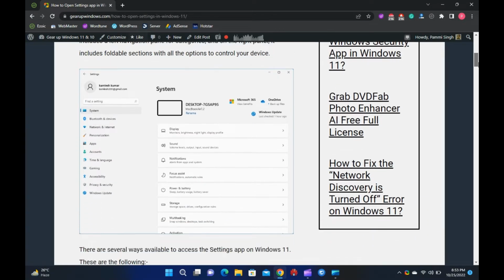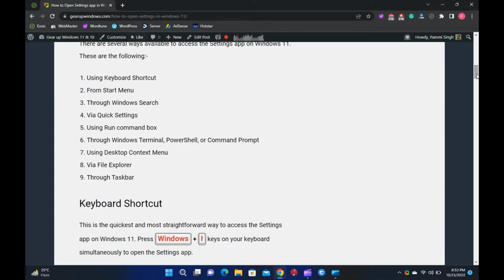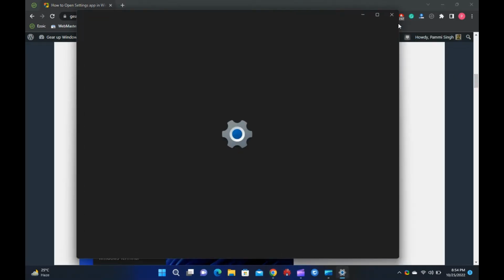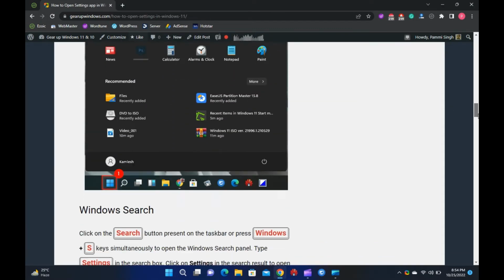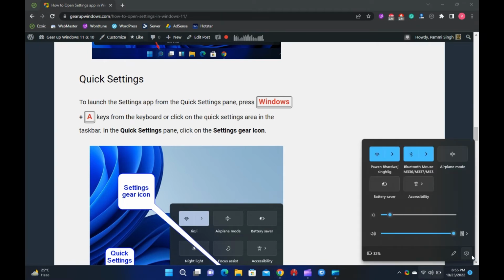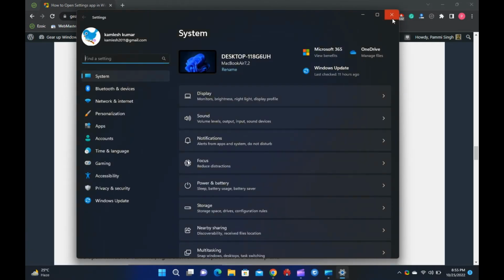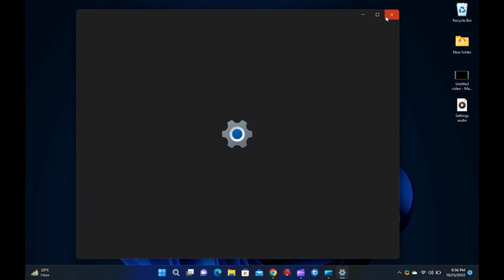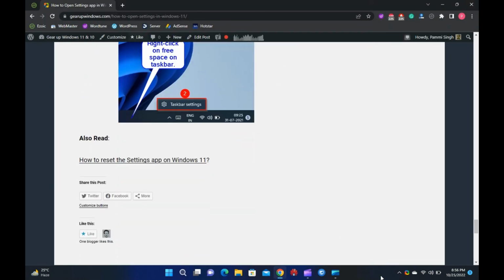How to Open Windows 11 Settings (9 Methods) | GearUpWindows Tutorial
9 Ways to Open Windows 11 Settings. How to open Settings app on Windows 11? How to open Settings on Windows 11?

The Settings app was introduced on Windows 8, and now it has improved a lot and is available on Windows 11, too. This gearupwindows article will guide you through different ways to access the Settings app in Windows 11.

The Settings app is the most critical program in Windows 11/10. It allows controlling your software and hardware looks and behavior. The Settings app on Windows 11 has been completely redesigned when compared to Windows 10. It looks wonderful, and also it is straightforward to use. It includes a left navigation pane for categories, and on the right panel, it includes foldable sections with all the options to control your device.

There are several ways available to access the Settings app on Windows 11. These are the following:-

Using Keyboard Shortcut
From Start Menu
Through Windows Search
Via Quick Settings
Using Run command box
Through Windows Terminal, PowerShell, or Command Prompt
Using Desktop Context Menu
Via File Explorer
Through Taskbar

Keyboard Shortcut

This is the quickest and most straightforward way to access the Settings app on Windows 11. Press Windows + I keys on your keyboard simultaneously to open the Settings app.

Alternatively, press Windows + X keys simultaneously from your keyboard to open the quick links menu and select Settings.

Start Menu

If you don’t prefer to use a keyboard shortcut, you can open Settings from the Start menu. Click on the Start button on the taskbar or press the Windows key from the keyboard. Now, click on the Settings gear icon.

Windows Search

Click on the Search button present on the taskbar or press Windows + S keys simultaneously to open the Windows Search panel. Type Settings in the search box. Click on Settings in the search result to open it.

Quick Settings

To launch the Settings app from the Quick Settings pane, press Windows + A keys from the keyboard or click on the quick settings area in the taskbar. In the Quick Settings pane, click on the Settings gear icon.

Run command box

Press Windows + R keys simultaneously to open the Run dialog box. Type ms-settings: in the Run box, and hit the Enter key from the keyboard to launch the Settings app.

Windows Terminal, PowerShell, or Command Prompt

Open PowerShell, Command Prompt, or Windows Terminal and type ms-settings:. Press Enter from the keyboard to open the Settings app.

To open Windows Terminal, right-click on free space on the desktop and select the option Open in Windows Terminal.

From the desktop context menu, you can also open the Settings app. For that, perform right-click on an empty spot and then click the Personalize option to open the Settings and then the Personalization page.

Via File Explorer

Open File Explorer by pressing Windows + E keys simultaneously from the keyboard. In the File Explorer address bar, type ms-settings: and press the Enter key from the keyboard to open the Settings app on Windows 11.

Through Taskbar

Using this method, you can quickly access the Taskbar Settings page in Windows 11. Perform a right-click on the free space on Taskbar and select the Taskbar Settings option.

Chapters

00:00 Intro
01:00 Keyboard Shortcut
01:20 Start Menu
01:35 Windows Search
02:00 Quick Settings
02:16 Run Command Box
02:35 Windows Terminal, PowerShell, or Command Prompt
02:52 Desktop Context Menu
03:06 File Explorer
03:29 Taskbar